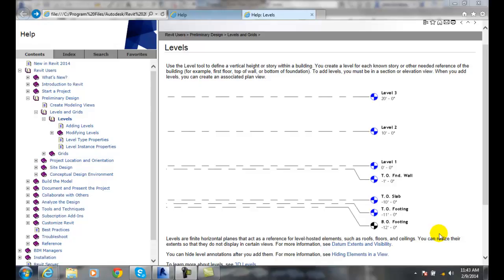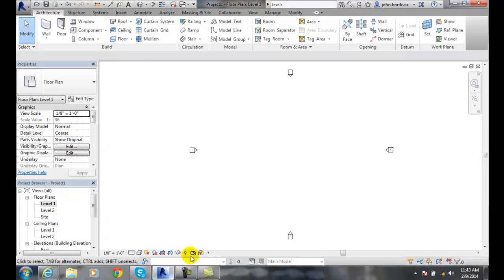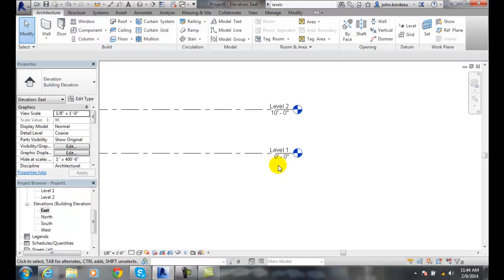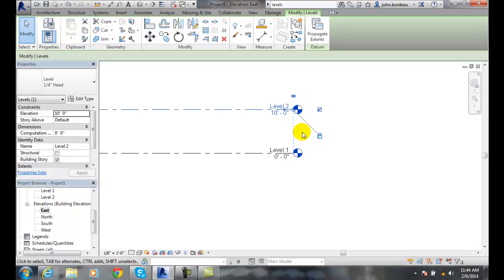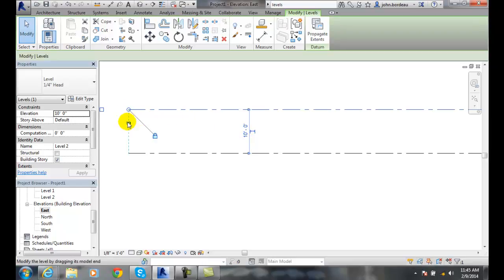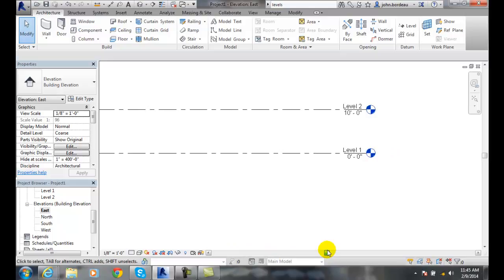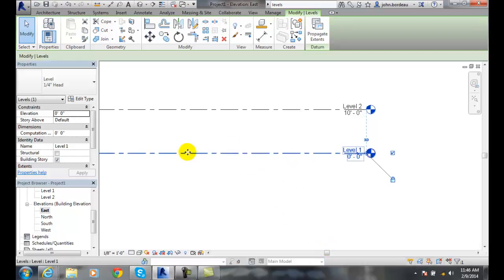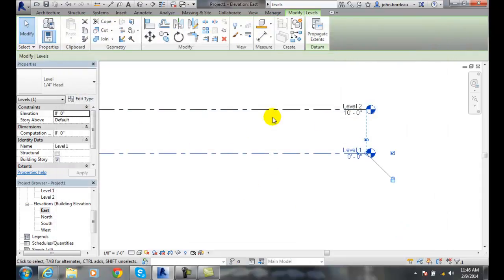Revit 06-02 Understanding Level Properties